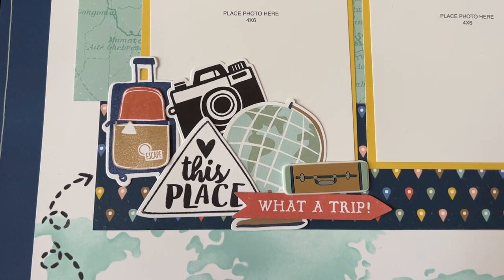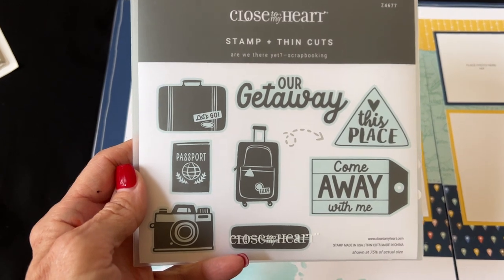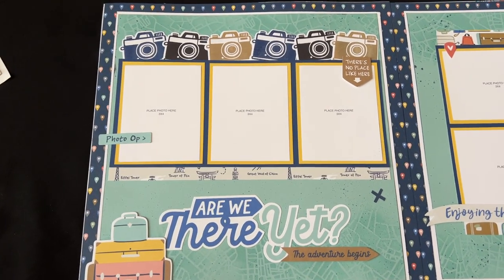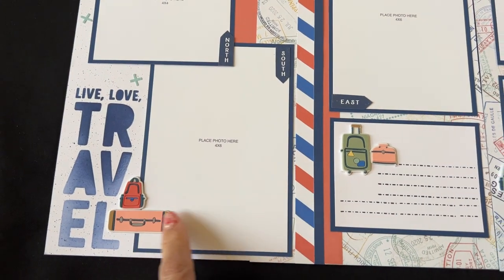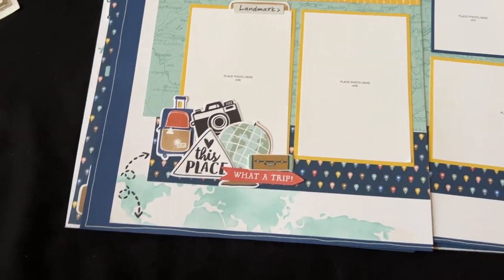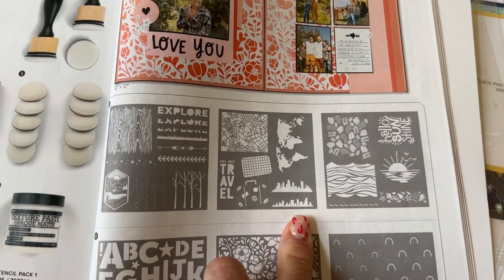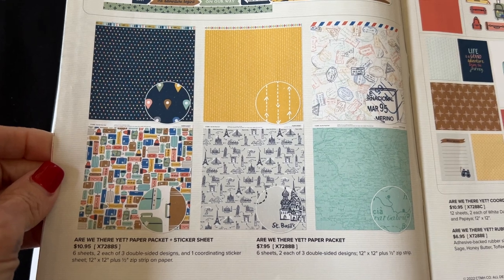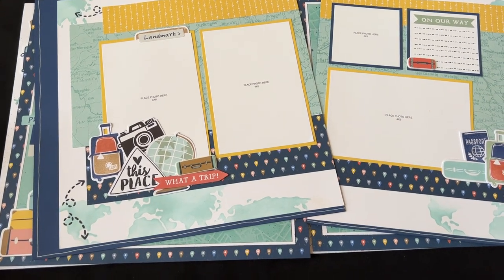My First Scrapbook Kit of 2023!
Perfect for travel photos and memories whether your trip took you to the backyard or a different country!